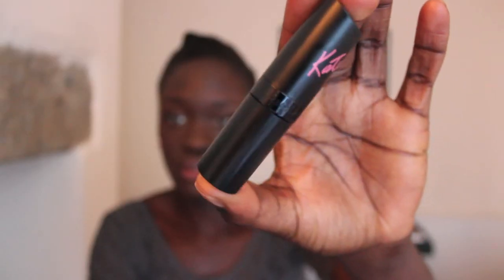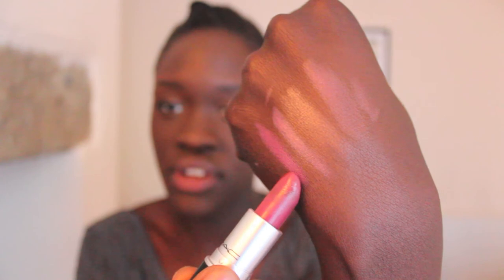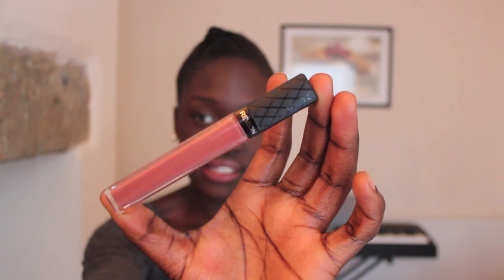MUST HAVE NUDE & PINK LIPSTICKS FOR DARK SKIN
Hey :) Here are a few lipsticks I found that would be great for dark skin tones if you're looking for a more natural alternative:)

MUA SHADE 11- £1
Revlon Mink 671 - £7.49
Kate 19 RIMMEL LONDON - £5.49
MAC Amorous - £14.50
Revlon Lip gloss - 044